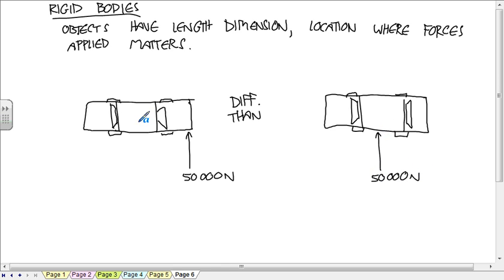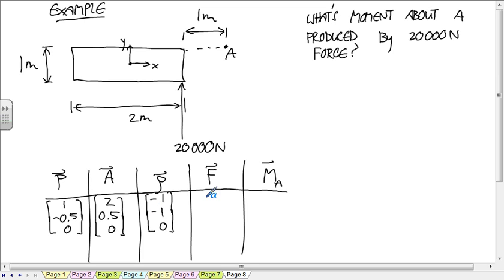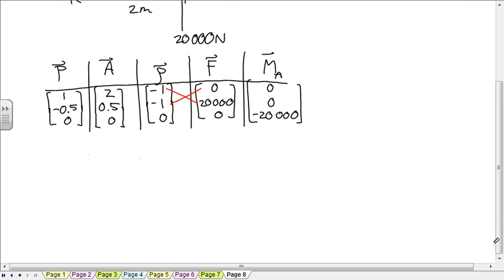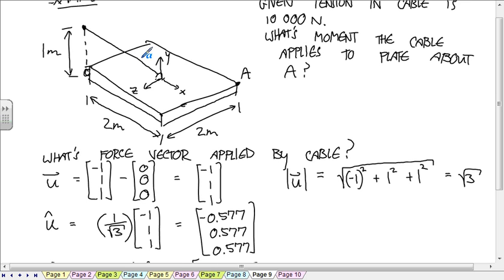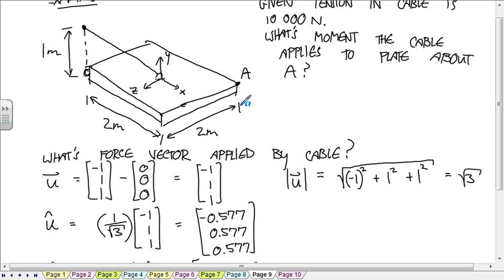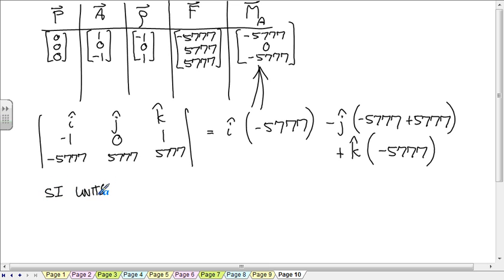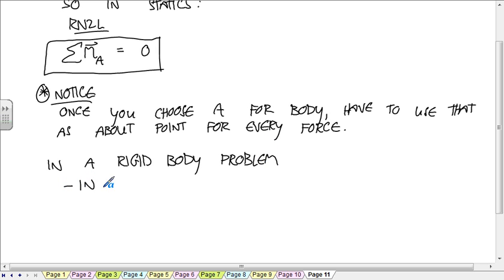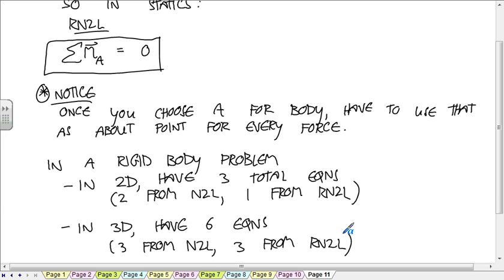Statics: Wednesday, 6/3, part two (recorded last summer)